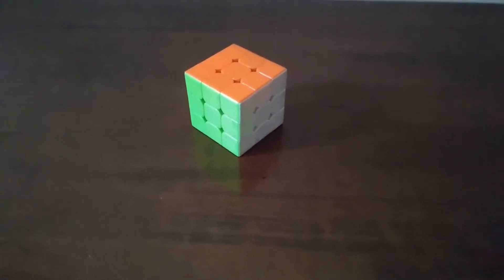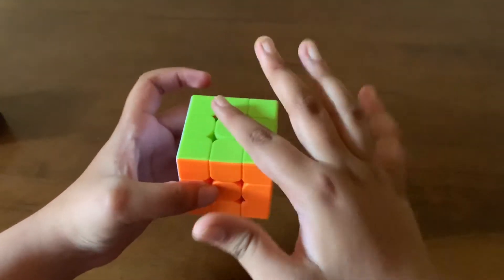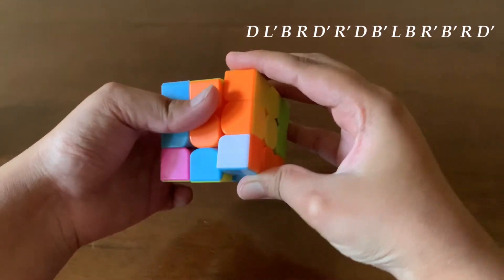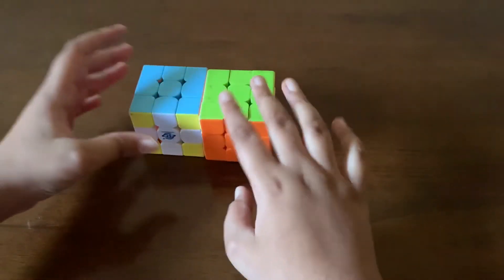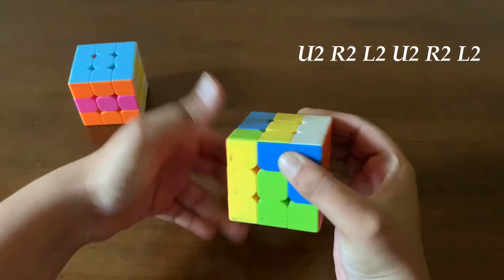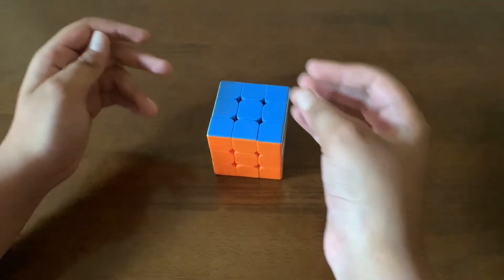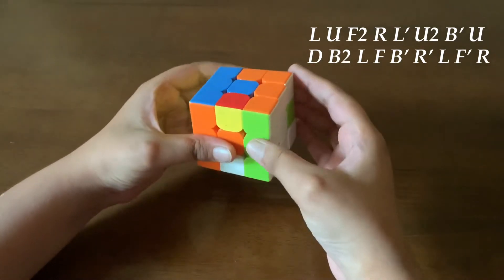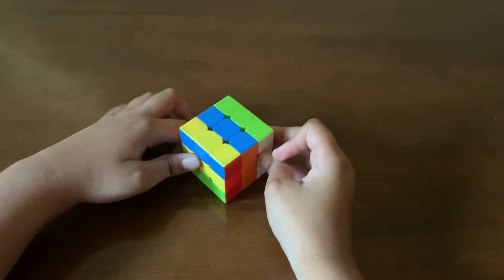How to make Beyblade, Math and Cage pattern in 3x3 Rubik's cube / Cool pattern / Pattern .. #7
Hello Cubers,

Today I am gonna show you how to make 3 cool Rubik's cube patterns in an easy way.

So, today's 3 patterns are:

1. Beyblade pattern - D,L',B,R,D',R',D,B',L,B,R',B',R,D'

2.Plus Minus or Math pattern -U2,R2,L2,U2,R2,L2

3. Cage pattern - L,U,F2,R,L',U2,B',U,D,B2,L,F,B',R',L,F',R

And these are the algorithms for getting them back:

1.Beyblade pattern - D R' B R B' L' B D' R D R' B' L D'

2.Plus Minus or Math pattern - L'2 R'2 U'2 L'2 R'2 U'2

3.Cage pattern - R' F L' R B F' L' B'2 D' U' B U'2 L R' F'2 U' L'